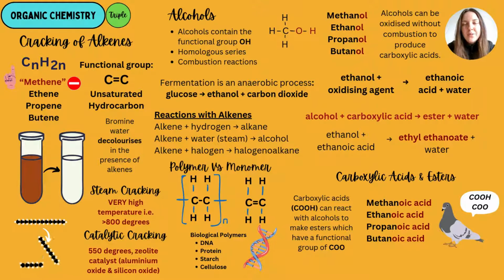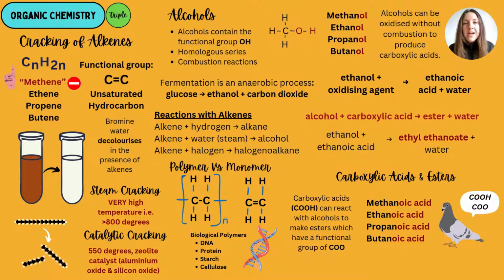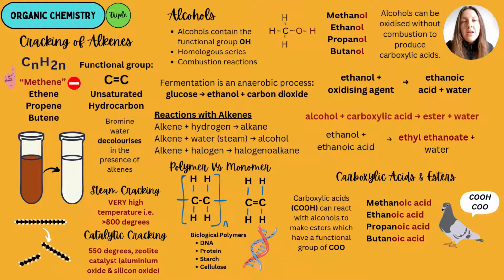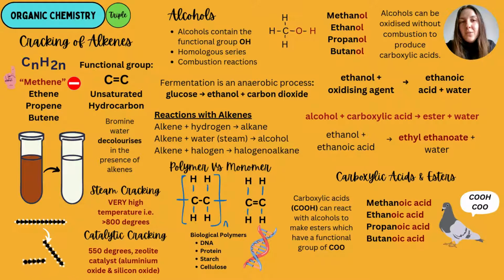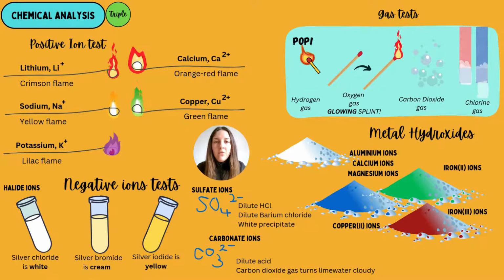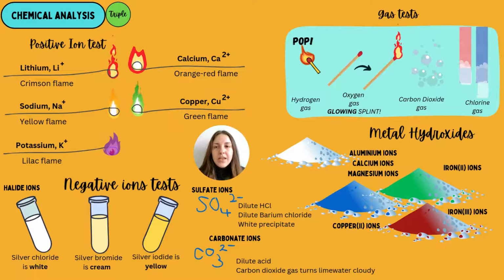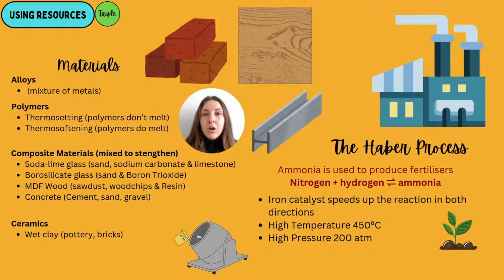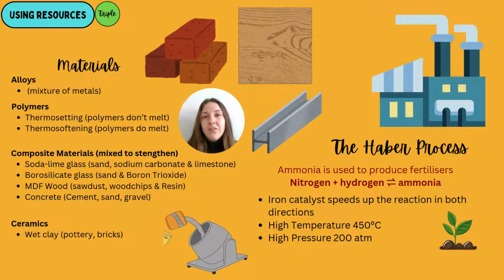All of GCSE CHEMISTRY Paper 2 (TRIPLE SCIENCE) in 20 minutes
TRIPLE STUDENTS! Here is Part 2 for your additional topics! ⭐
Check out my previous video for the ENTIRE paper 2 topics for GCSE Chemistry! This took a while to make so I really hope you enjoy it and find it helpful! 🧑‍🔬

❗Please note, this video was made with the AQA exam board in mind! Although these topics do appear in other exam boards, they may not be in "paper 2". To make things easier, here is a breakdown of topics and papers for each of the main exam boards:

📚 AQA - Paper 2 Chemistry:
- The rate and extent of chemical change
- Organic chemistry
- Chemical analysis
- Chemistry of the atmosphere
- Using resources

📚 Edexcel - Paper 2 Chemistry:
- Key concepts in Chemistry
- Groups in the Periodic Table
- Rates of reaction and Energy changes
- Fuels and Health Science
- Separate Chemistry 2

📚 OCR (Gateway) - Paper 2 Chemistry:
- Predicting and identifying reactions and products
- Monitoring and controlling chemical reactions
- Global challenges
- Practical skills

Always check YOUR Exam board's website for details of the specification!

Please...

00:00 - 01:00 Introduction
01:00 - 06:19 Alkenes
06:19 - 07:58 Alcohols
07:58 - 09:40 Carboxylic Acids & Esters
09:40 - 10:30 Polymers
10:30 - 14:17 Positive & Negative ion tests
14:17 - 15:34 Gas test & Halide ions
15:34 - 17:54 Using Resources
17:54 - 20:00 Haber process

🎁 Let me know, would you like me to make more of these for paper 2?